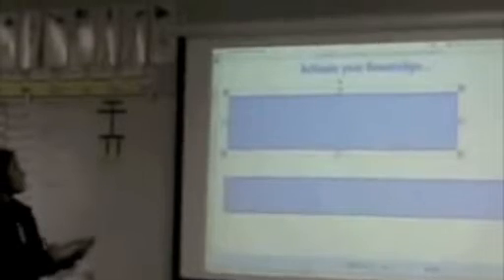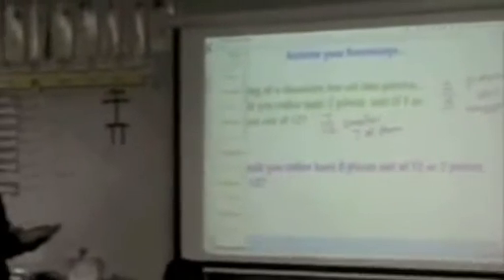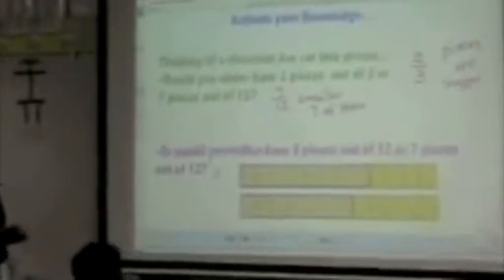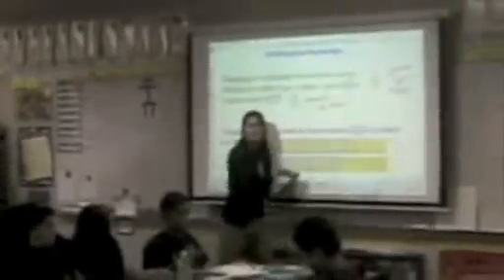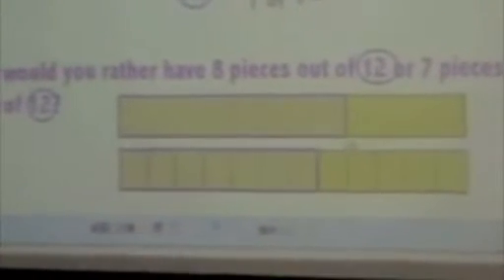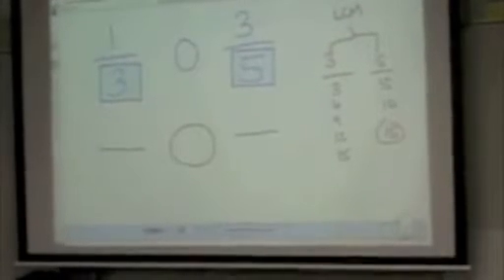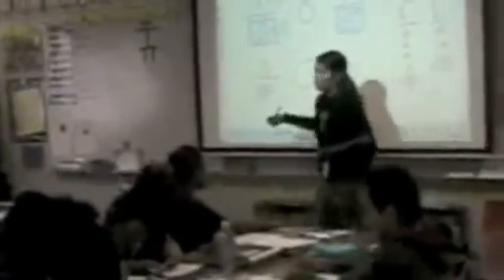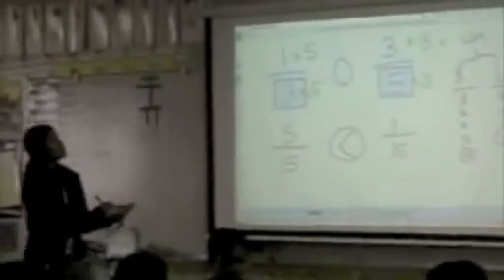Interwrite used in 5th grade classroom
Interwrite is technology that incorporates software and hardware to be used in the classroom.